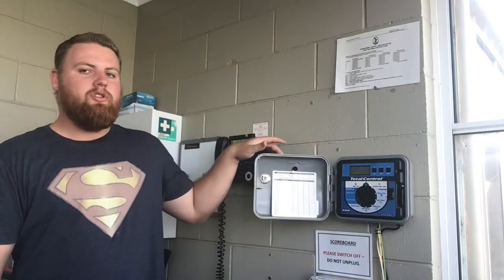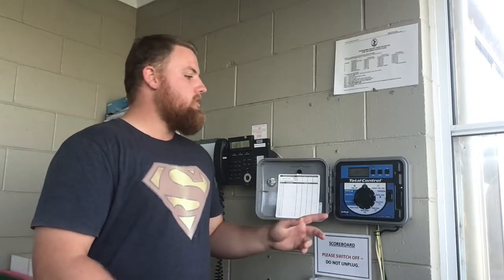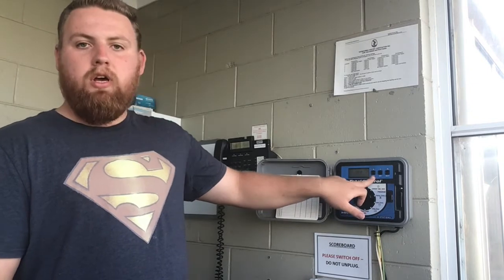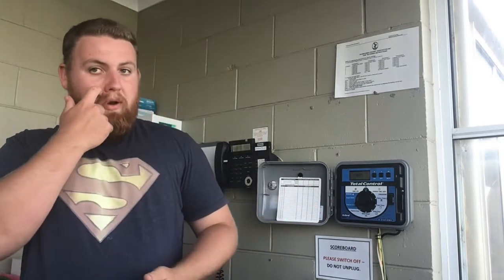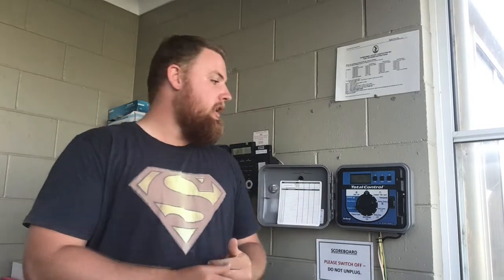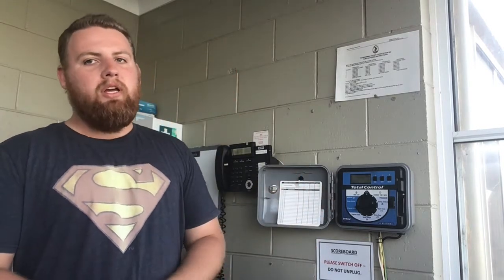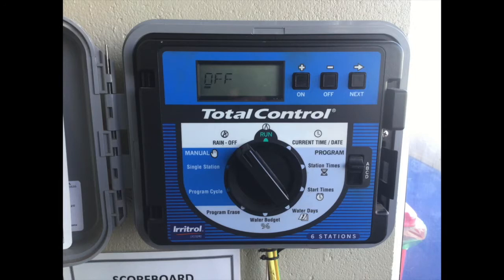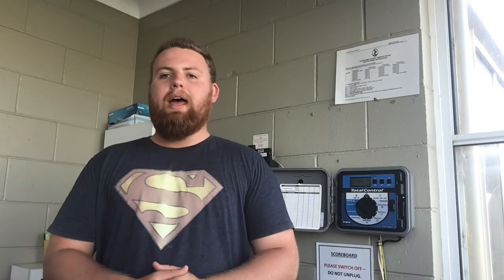How to use the water cannons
A quick explanation on how to use the water cannon system on our turf fields